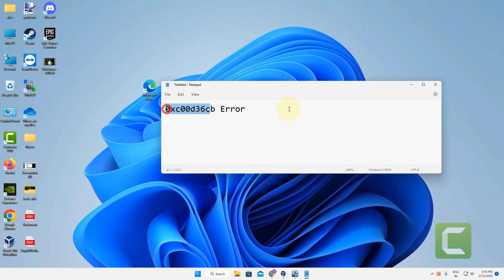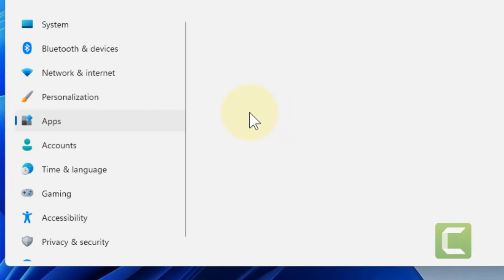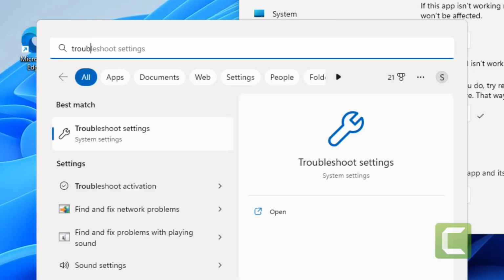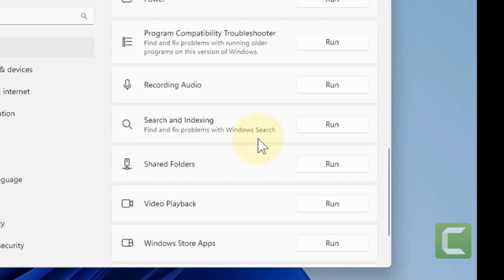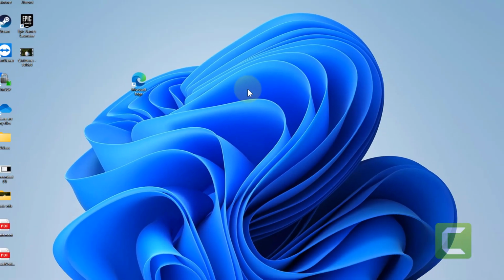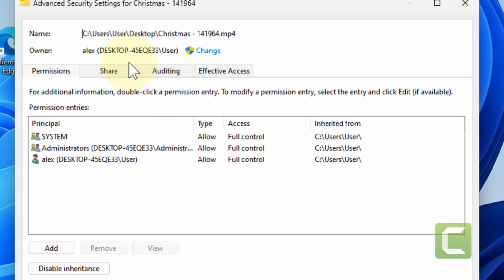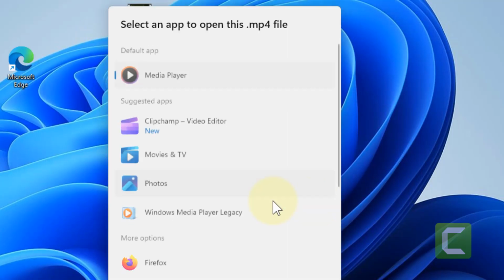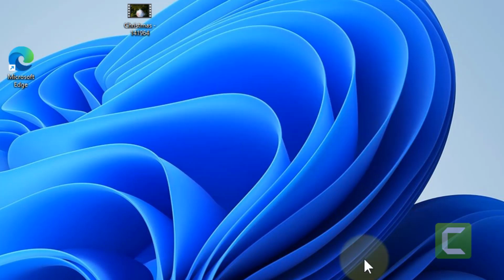How to fix 0xc00d36cb Error in Windows 11/10